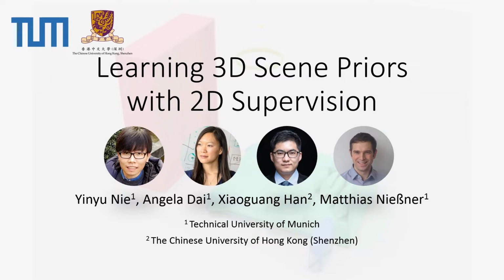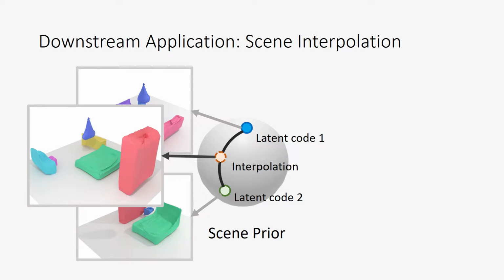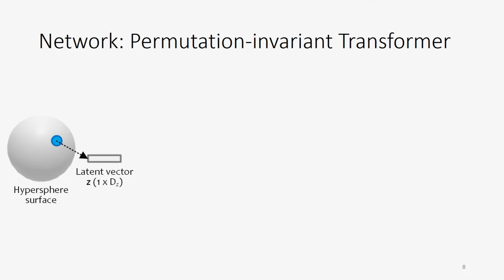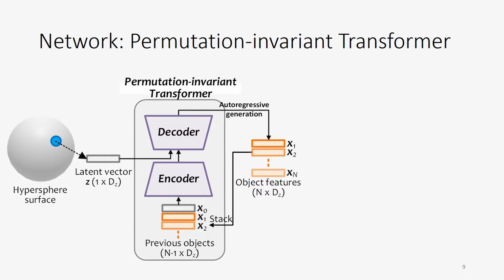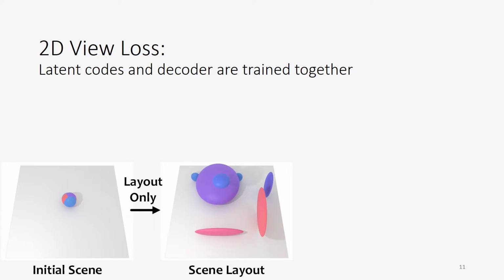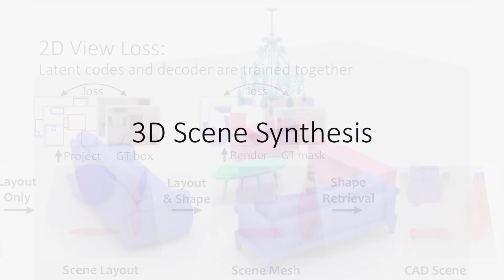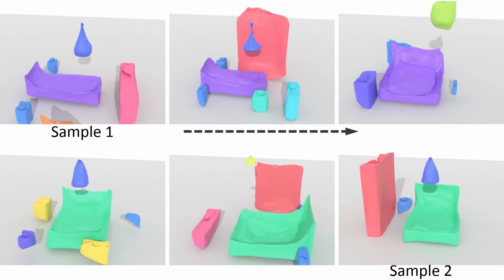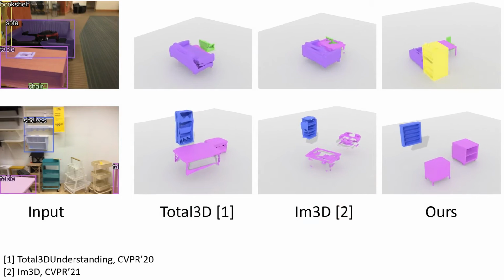Learning 3D Scene Priors with 2D Supervision (CVPR'2023)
Holistic 3D scene understanding entails estimation of both layout configuration and object geometry in a 3D environment. Recent works have shown advances in 3D scene estimation from various input modalities (e.g., images, 3D scans), by leveraging 3D supervision (e.g., 3D bounding boxes or CAD models), for which collection at scale is expensive and often intractable. To address this shortcoming, we propose a new method to learn 3D scene priors of layout and shape without requiring any 3D ground truth. Instead, we rely on 2D supervision from multi-view  RGB images. Our method represents a 3D scene as a latent vector, from which we can progressively decode to a sequence of objects characterized by their class categories, 3D bounding boxes, and meshes. With our trained autoregressive decoder representing the scene prior, our method facilitates many downstream applications, including scene synthesis, interpolation, and single-view reconstruction. Experiments on 3D-FRONT and ScanNet show that our method outperforms state of the art in single-view reconstruction, and achieves state-of-the-art results in scene synthesis against baselines which require for 3D supervision.